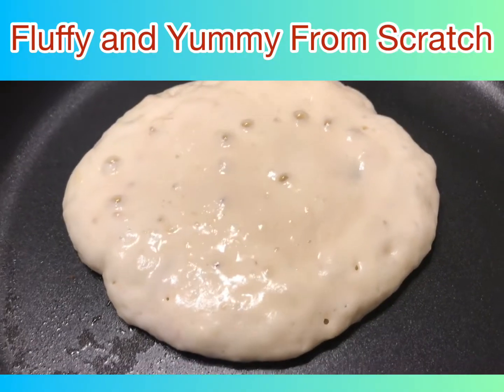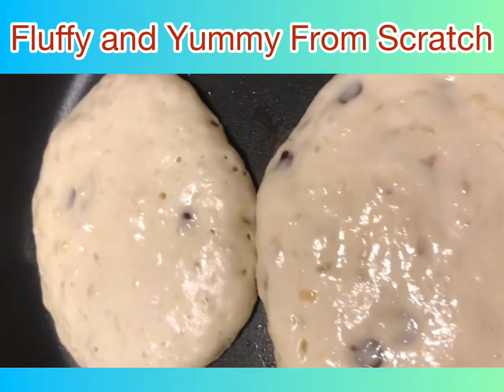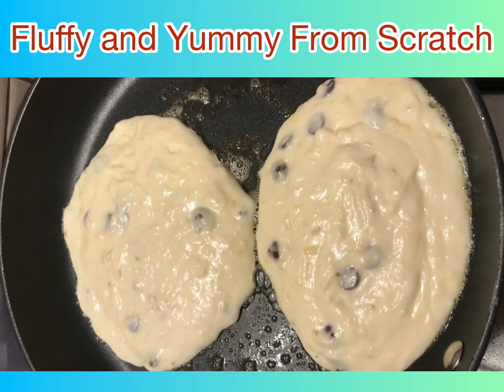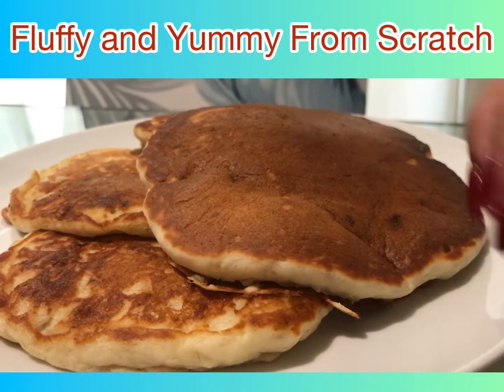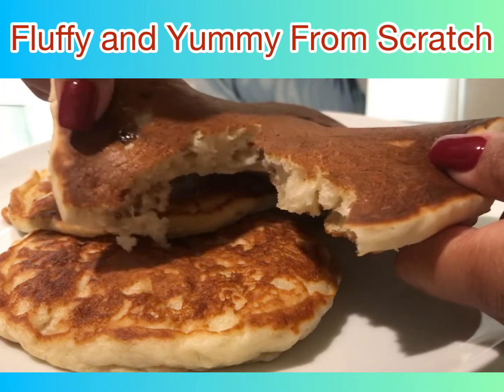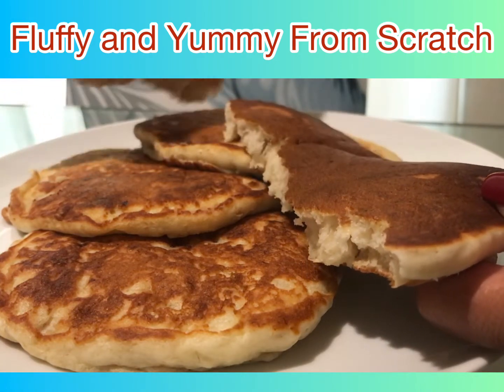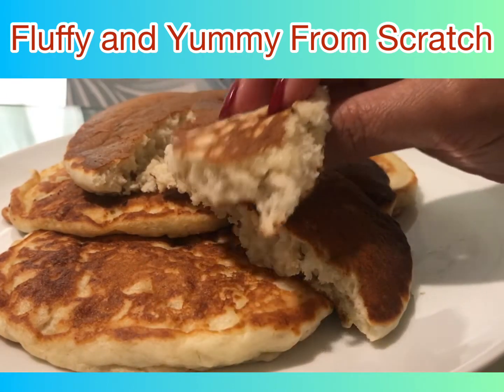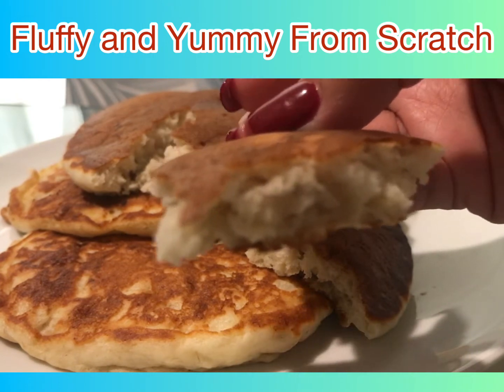Fluffy Banana Pan Cake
Hot Pancake is one of my favourite snack of breakfast growing up.

But today I will share my version of hot pancake thAt is tottaly different from what i grew up eating.
The fluffiest and yummiest that everyone cN enjoy.
Make sure you hAve your volume up so you can listen for the recipe.